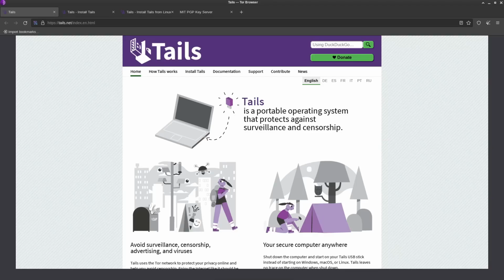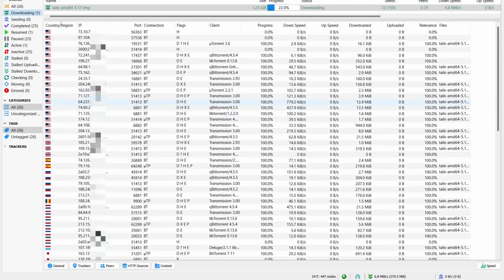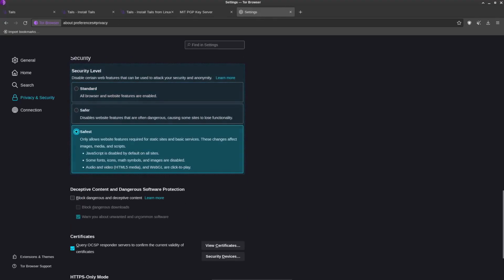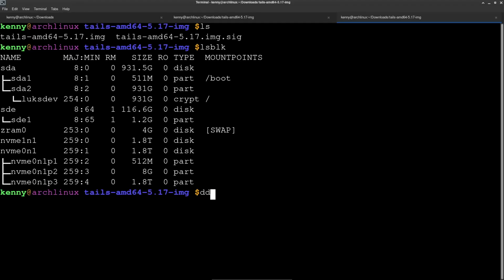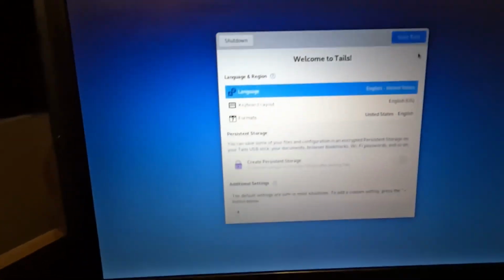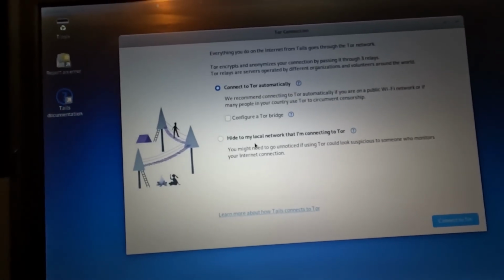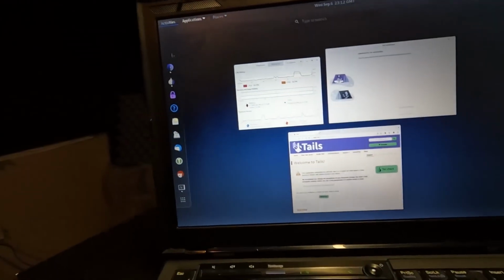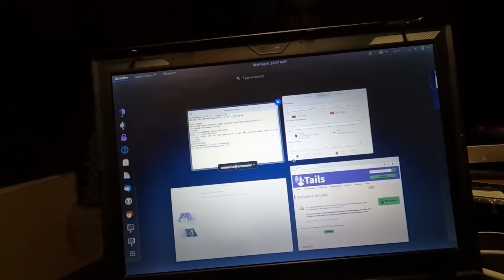TailsOS Guide For The Ultra Paranoid - Mental Outlaw [Mirrored] [Legendado]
Here is a concise, structured summary of the video’s key topics:

1. **Introduction to Tails OS**
   - Debian-based live OS booted from USB; **amnesic** (all data erased on reboot) and **incognito** (all traffic forced through Tor).
   - Ideal for maximum anonymity (dark web, evading nation-state tracking), but not foolproof—user error can break OPSEC.

2. **Ultra-Paranoid Download Strategy**
   - Avoid direct download from `tails.net` (reveals interest to ISP/adversary).
   - Use **BitTorrent** (e.g., qBittorrent) over **VPN or public Wi-Fi** to hide IP.
   - Benefits: decentralized, harder to serve backdoored ISO; Linux users often verify torrents.

3. **Multi-Layer Image Verification**
   - Torrent hash provides basic integrity.
   - **PGP verification** (avoid JavaScript verifier):
     - Download Tails signing key.
     - Cross-check fingerprint on third-party keyserver (e.g., `pgp.mit.edu`).
     - Sign key locally, then verify `.img.sig`.
   - Ensures byte-level authenticity; mitigates compromised website/torrent.

4. **Writing the USB (Linux focus)**
   - Use `dd` command:
     ```bash
     sudo dd if=tails.img of=/dev/sdX bs=16M oflag=direct status=progress
   - Confirm device with `lsblk`; other OSes use Etcher/Balena.

5. **Booting & Hardware Notes**
   - Boot from USB (BIOS/UEFI settings vary).
   - Works on low-spec hardware (demo: Core 2 Duo, 4 GB RAM).
   - Alternatives: external SSD, CD, microSD for speed/concealment.

6. **First Boot & Configuration**
   - Welcome screen: set admin password (optional), language.
   - Tor auto-connect; options for bridges or obfuscation (pluggable transports).
   - GNOME + Wayland desktop.

7. **Key Built-in Tools & Privacy Tips**
   - **Tor Browser**: “Safest” mode; debate on disabling uBlock Origin (fingerprinting vs. ad blocking).
   - **Persistent Storage**: LUKS-encrypted volume for data across sessions.
   - **Thunderbird** (PGP email), **KeePassXC**, **Electrum** (Bitcoin), **OnionShare**, **Metadata Anonymisation Toolkit (MAT)**, **LibreOffice**, **VeraCrypt**, **Onion Circuits**.
   - No Monero wallet by default (future install topic).

8. **OPSEC Reminders**
   - Strip metadata from files before sharing.
   - Backup encrypted persistence to cloud (keys stay offline).
   - Research beyond video; Tails is powerful but user mistakes ruin anonymity.